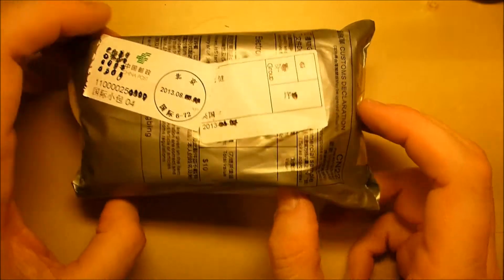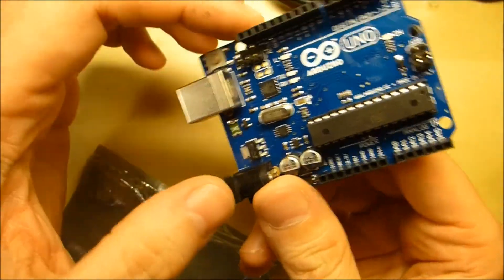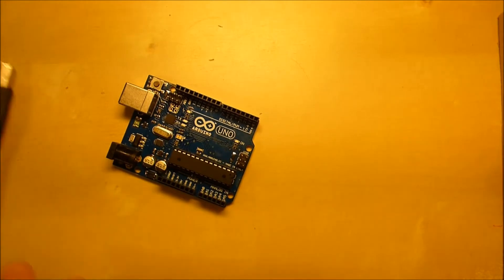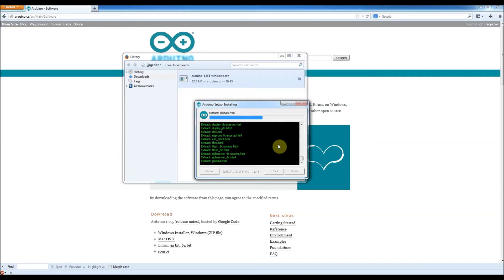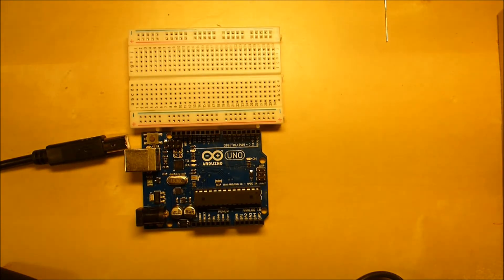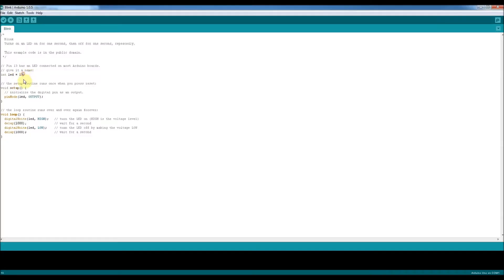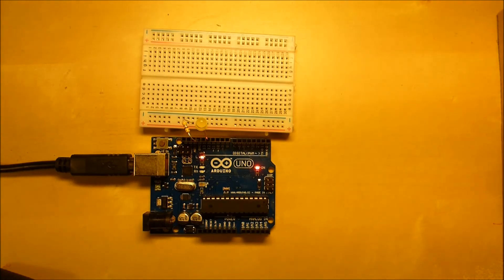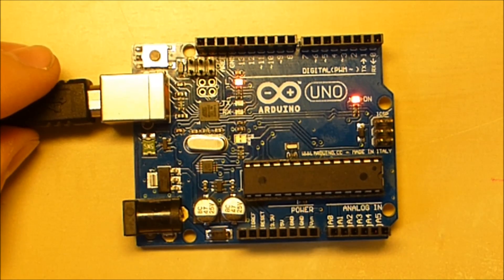Project 006: Chinese Arduino Clone Unboxing & Testing by Flashing a LED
One of the objectives of the Electronic Home Project is to make a series of sensors that are connected to a central hub.  A Raspberry Pi uses too much power and is overpowered.  So in marches the Arduino Uno to fill the gap.  See how we get on unboxing a Chinese Arduino clone (that claims to be made in Italy).